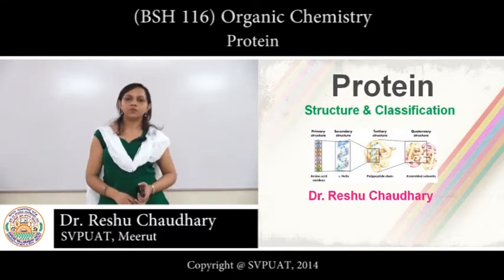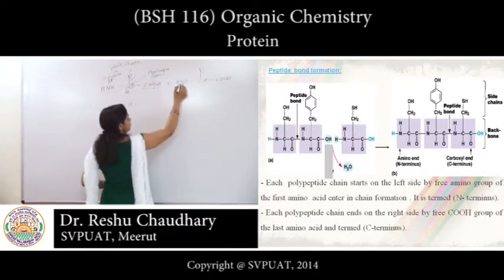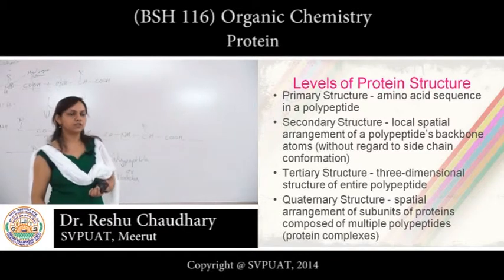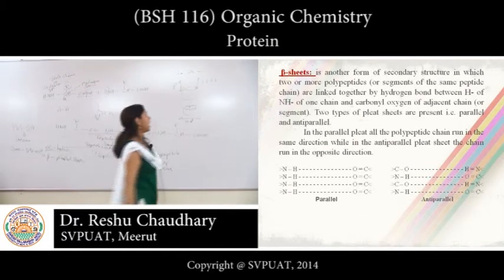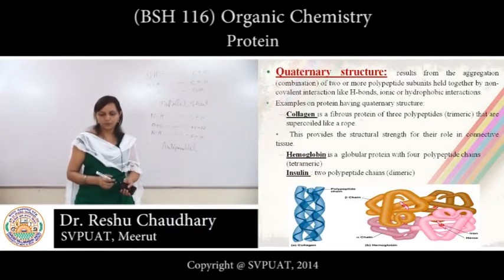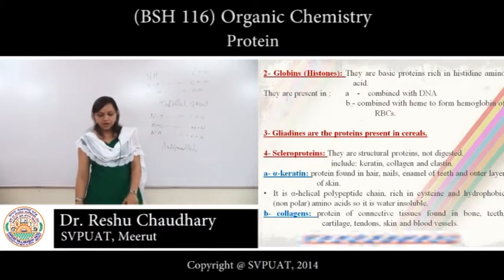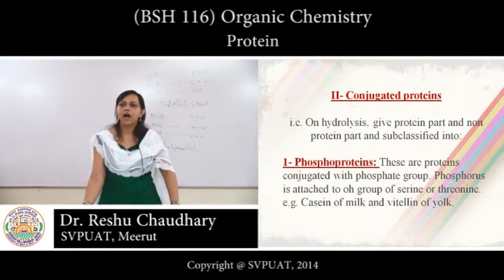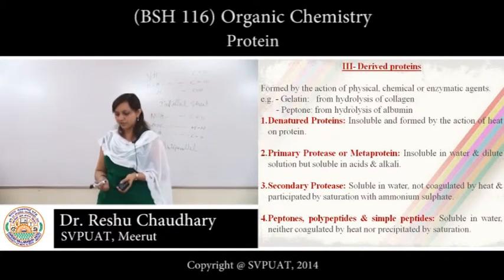(BSH 116) Organic Chemistry_Protein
SVPUAT_Organic Chemistry_Protein_Dr. Reshu Chaudhary